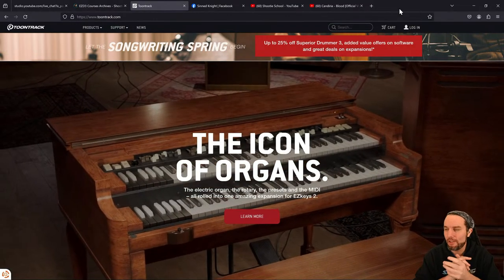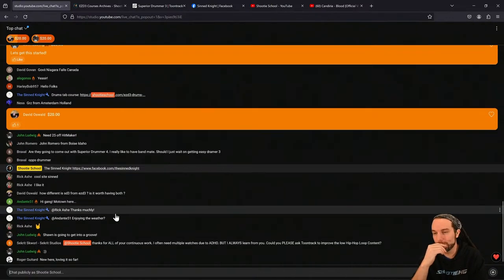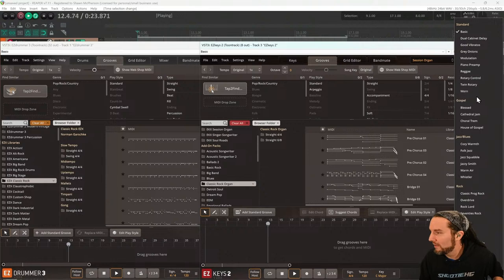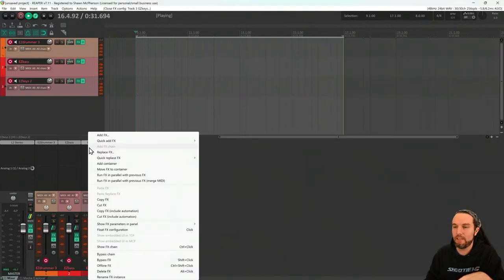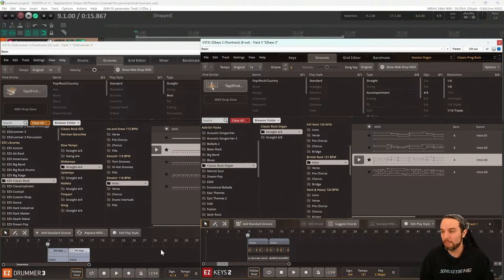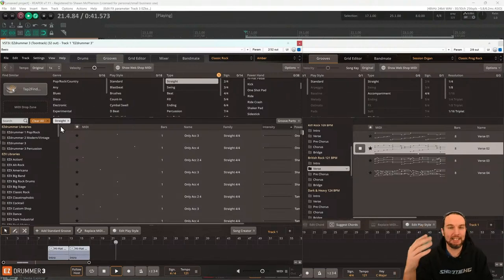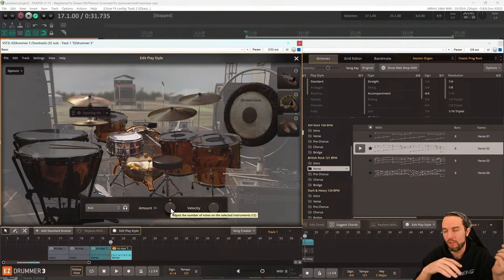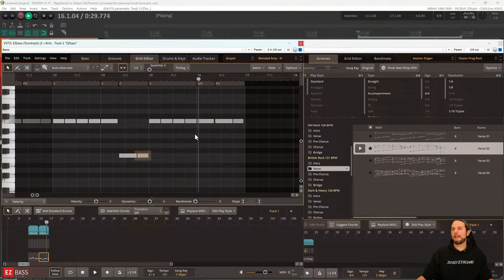Toontrack Groove Speed Dating Trick with EZD3, EZkeys2, & EZBass | Interview with Ken Schalk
Work faster than ever with the Toontrack Groove Speed Dating Trick using EZDrummer 3, EZKeys2, and EZBass. Also stick around for an inspirational interview with career drummer Ken Schalk.

Ken's Music Projects:
SENSORY DECEPTION - METAL

Consider contributing to me so I can make more content more often.

00:00 - Pre-Show
05:26 - Stream Starts
14:35 - Today's Gameplan
19:11 - Project Setup
24:56 - How I Audition a Midi Pack Quickly
32:46 -  Groove Speed Dating
38:23 - Speed Dating Webshop Midi
42:48 - Quick Song Structure Build
01:02:25 - Introducing Ken Schalk
01:06:36 - Ken Schalk Interview

@26mins I say "Original Tempo is good", yet @ 30mins the Original Tempo button being selected is why EZKeys would not sync to my DAW.